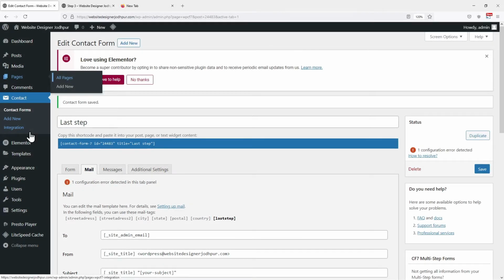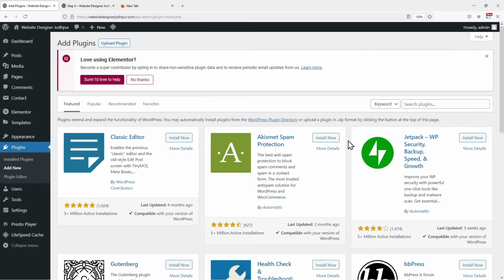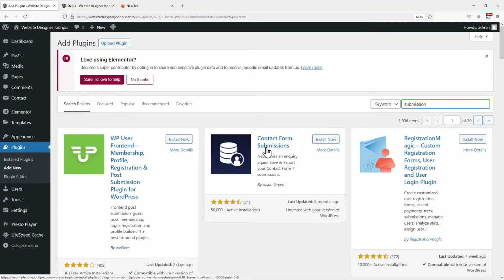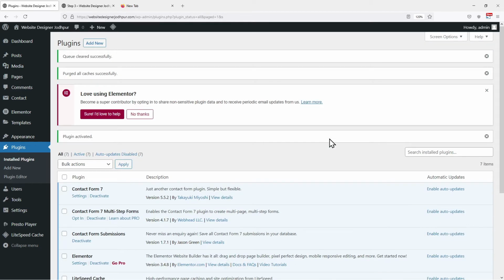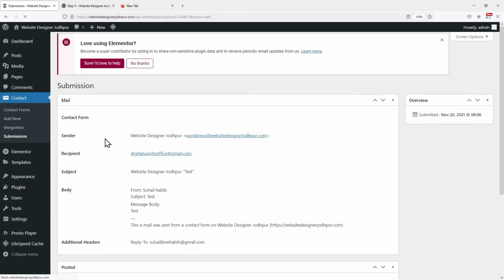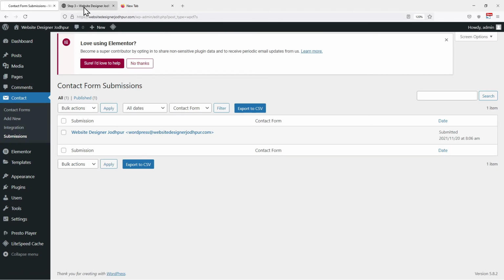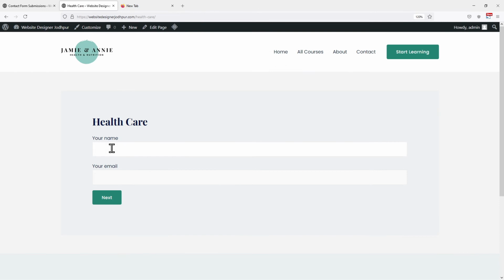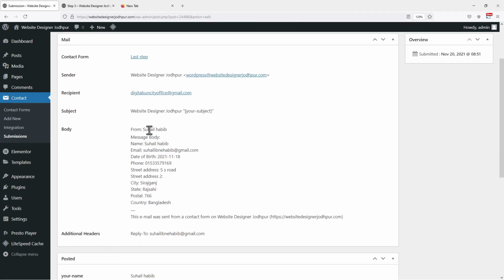How To Save Contact Form 7 Successful Submissions In Wp-Admin | WordPress Tutorial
Do you want to save the successful contact form 7 submissions in the database?🤔

►In this video, you will be going to learn an essential aspect of website development - saving contact form submissions. If you are using the popular Contact Form 7 plugin on your WordPress website, then you will be pleased to know that you can save all of your submissions right into your WordPress database.

►This can be incredibly useful in keeping track of all of your user interactions and feedback. By the end of this tutorial, you will have a better understanding of how to save contact form submissions and be able to use this knowledge to streamline your workflow.